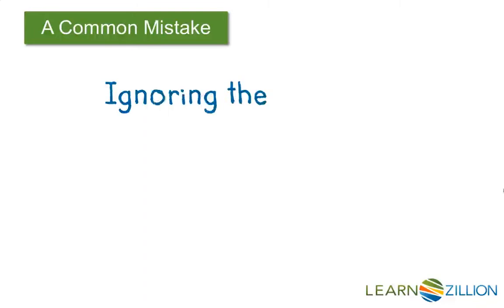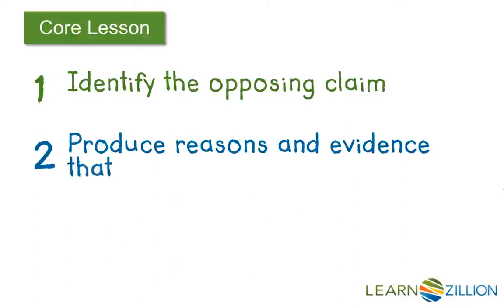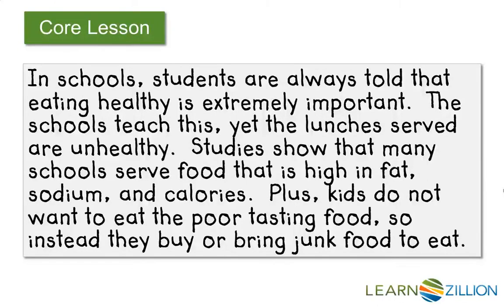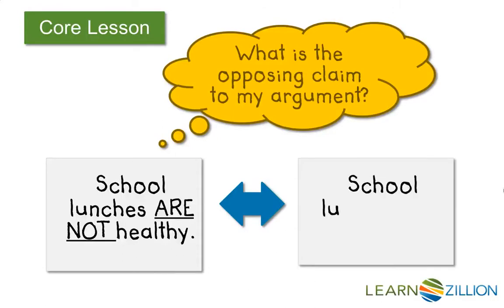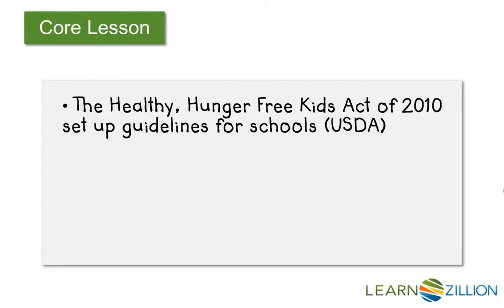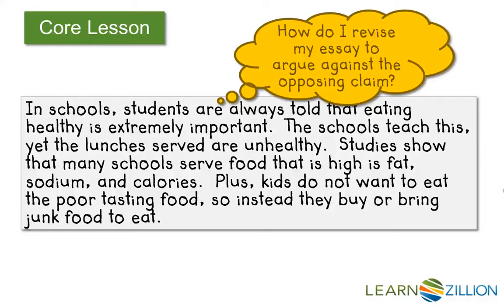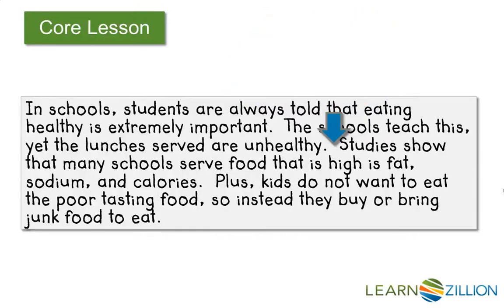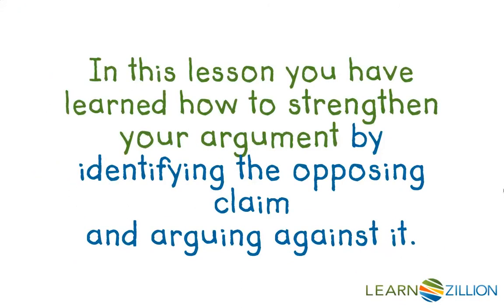Strengthen argumentative writing by identifying an opposing claim